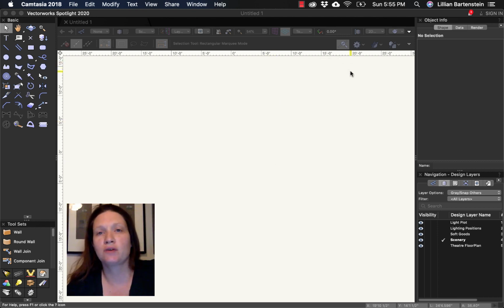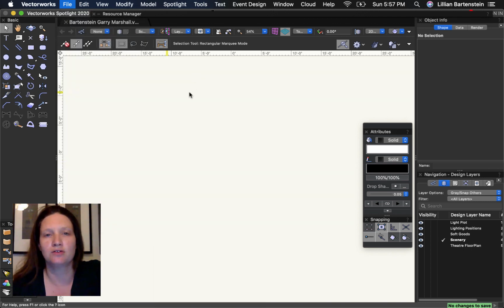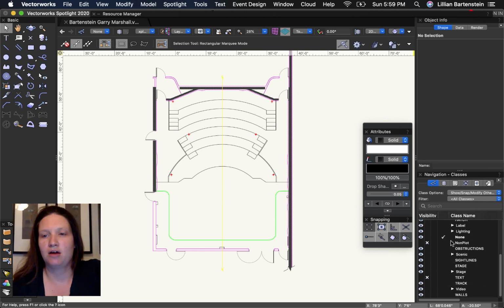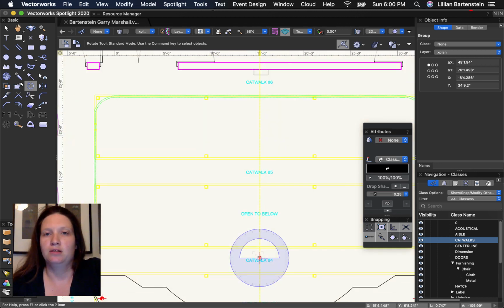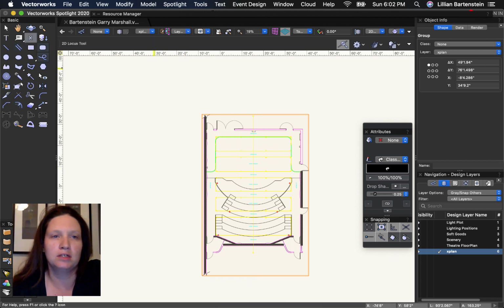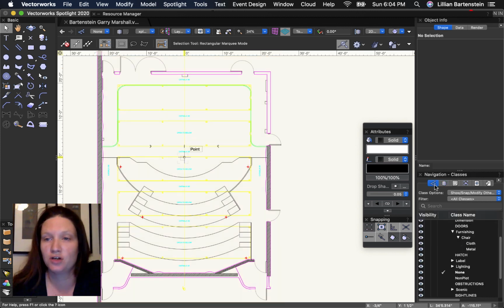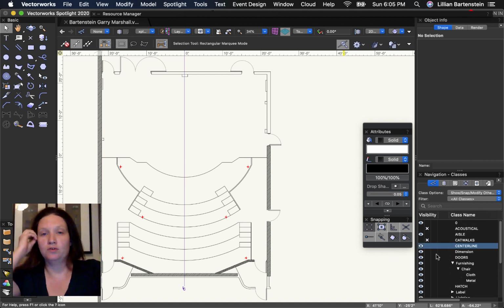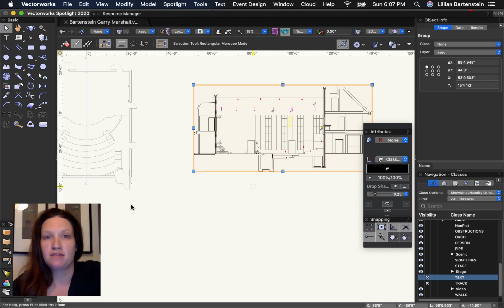CPP AutoCAD Import